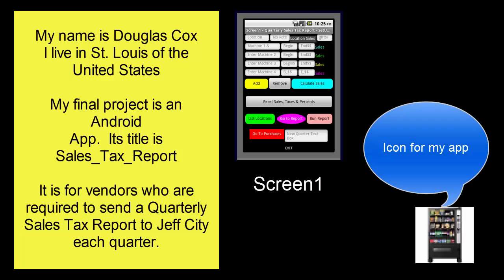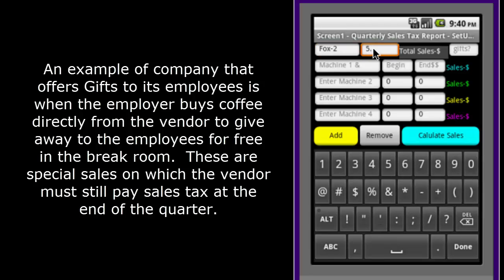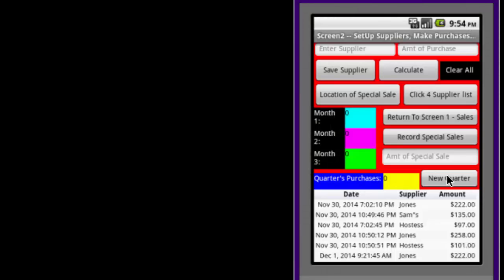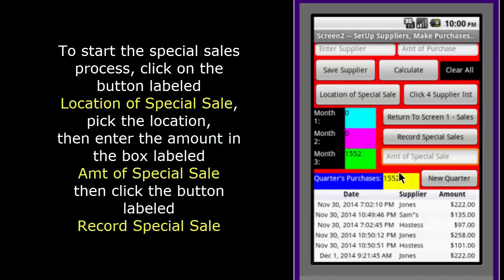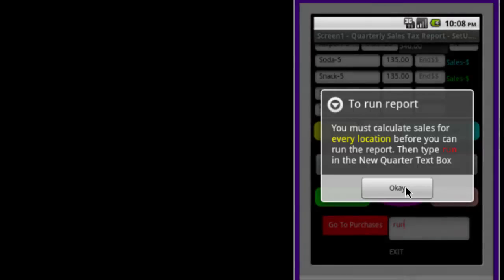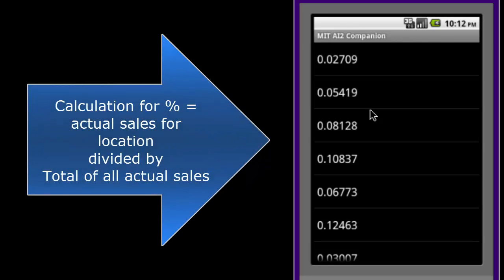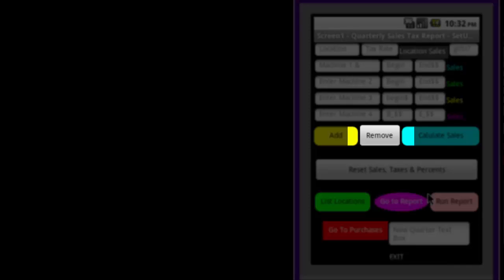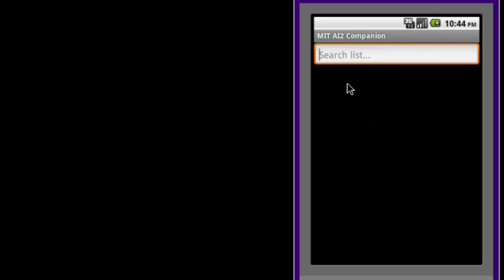Quarterly Sales Tax Report 4 Vendors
Final project for CS50 of Harvard

Video for Launch Code